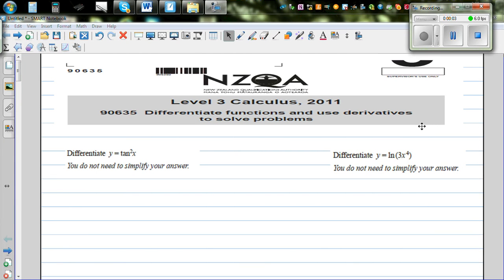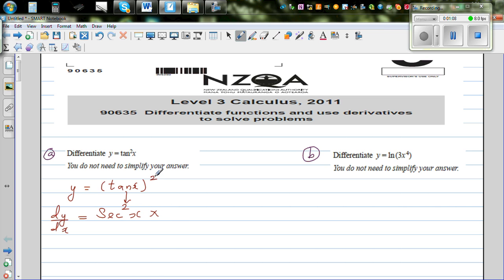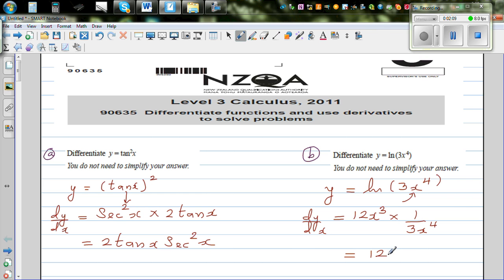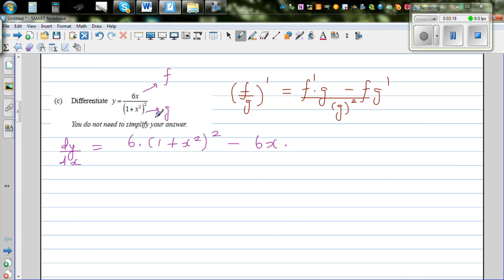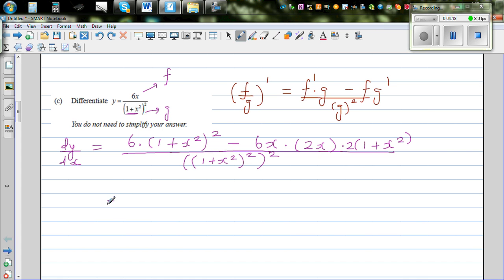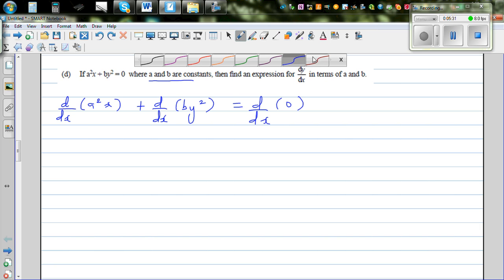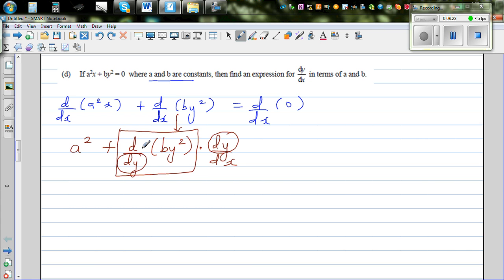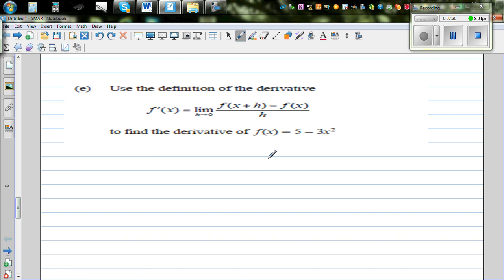Differentiation of simple function nzqa 2011 exam paper